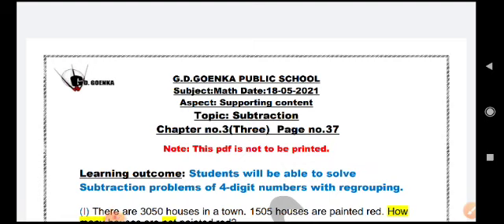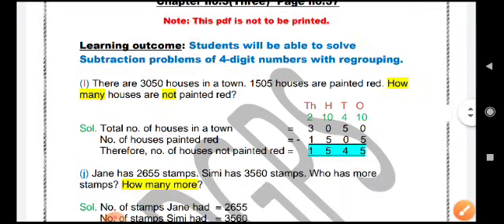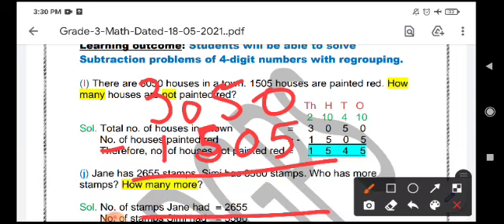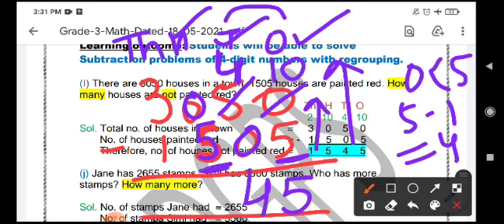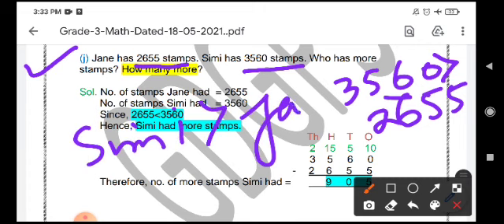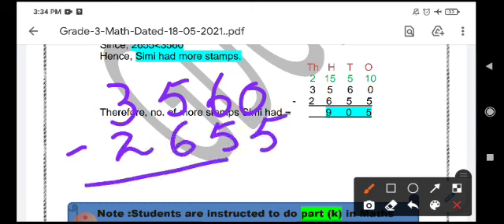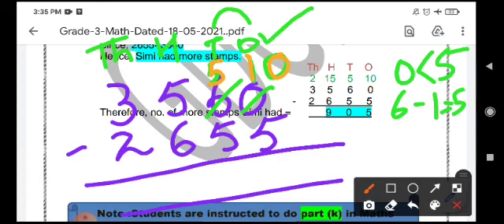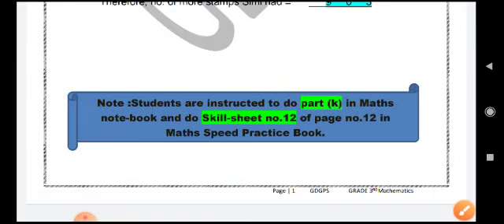Grade 3 Math Dated 18 05 2021